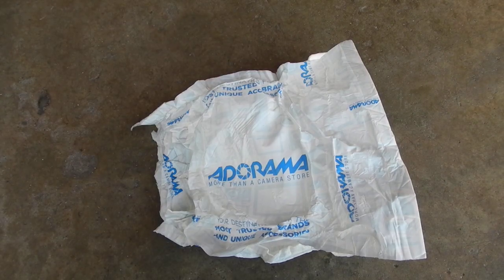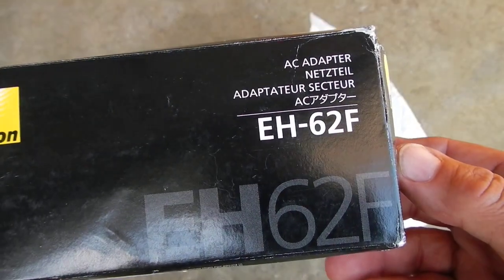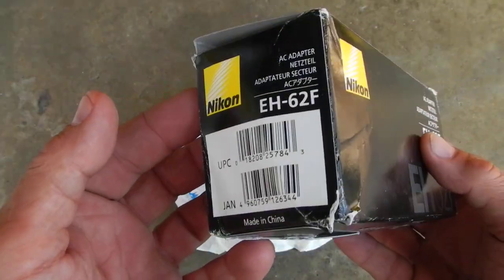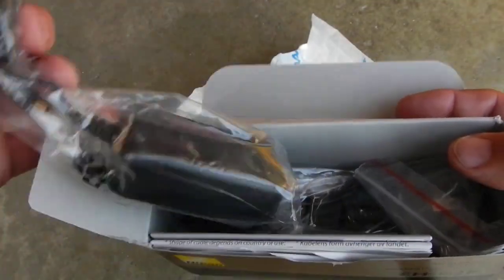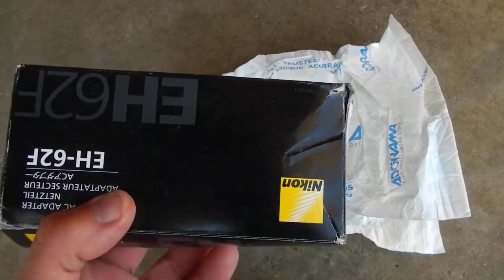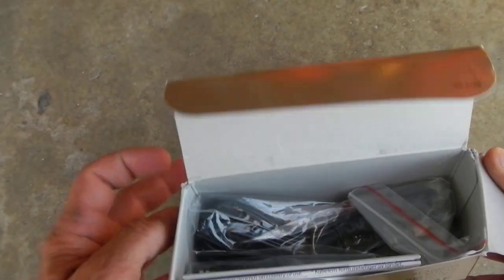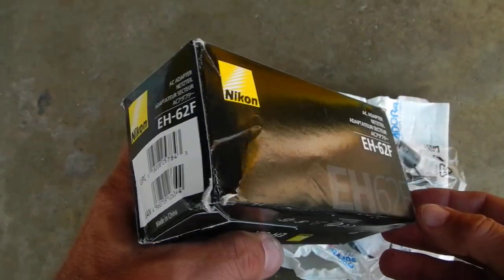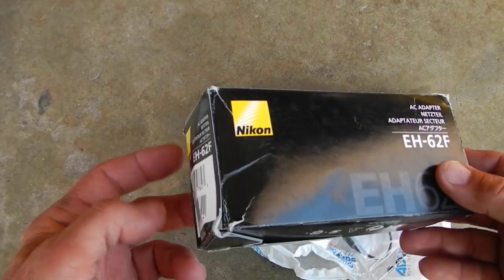Adorama Camera Package Shipped VERY POORLY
Just have no idea why Adorama sent me this item packaged like this; or should I say NOT packaged. Absolutely no concern for the customer as I see it. Very P*SS POOR! Must be too hard to put it in an actual box to ship in.